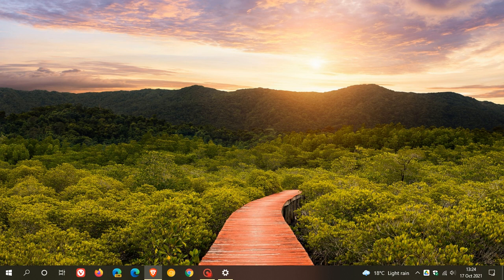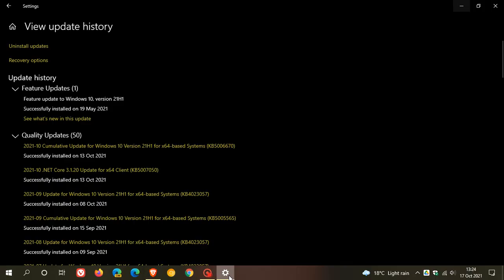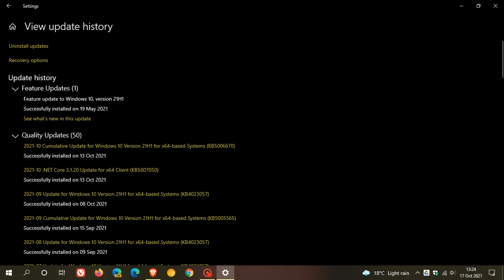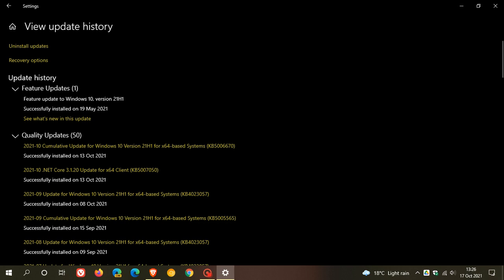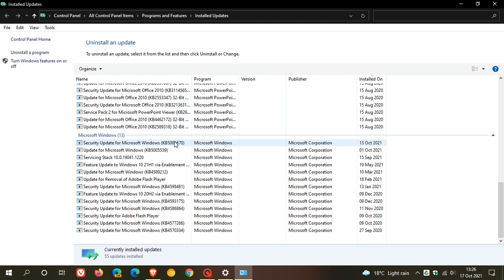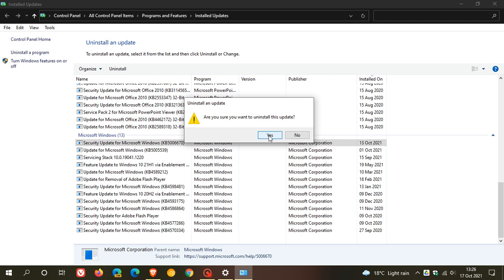Windows 10 update KB5006670 is causing printer problems and other issues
This latest update is causing network printing problems, generating error codes, sometimes unable to install and also crashing some PCs.